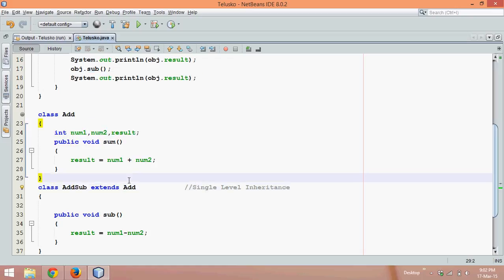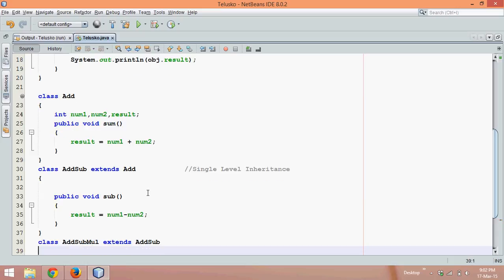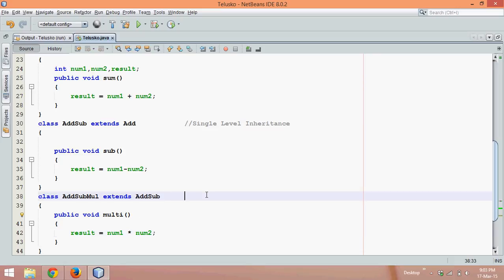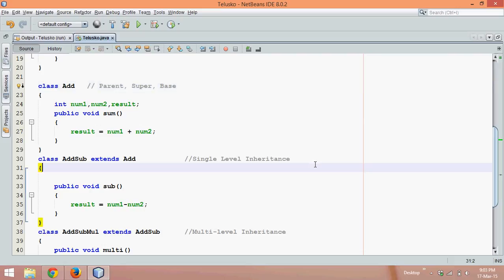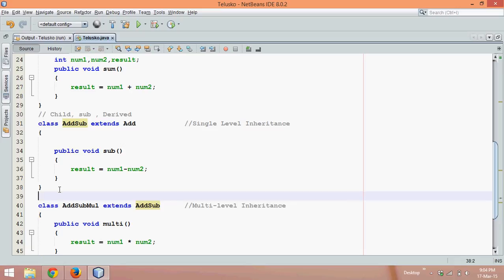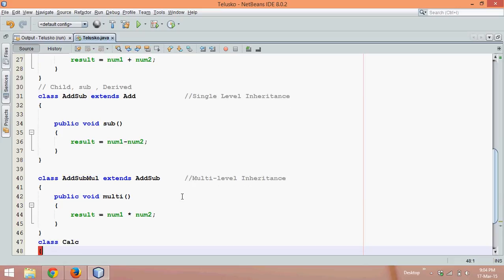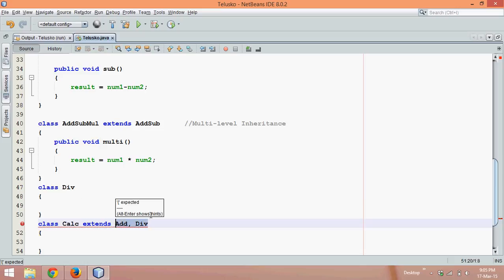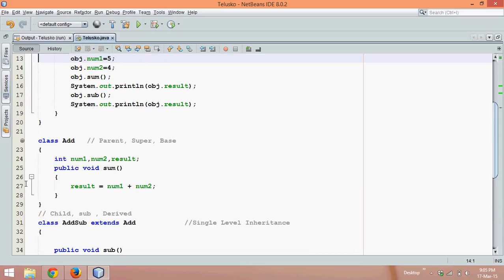8.5 Inheritance Example in Java Multi Level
Inheritance in java is a mechanism in which one object acquires all the properties and behaviors of parent object.

The idea behind inheritance in java is that you can create new classes that are built upon existing classes.

 When you inherit from an existing class, you can reuse methods and fields of parent class, and you can add new methods and fields also.

Inheritance represents the IS-A relationship, also known as parent-child relationship.

In the terminology of Java, a class that is inherited is called a super class. The new class is called a subclass.

Types of inheritance in java are:
1 simple/single level inheritance
2 multilevel
3 hierarchical